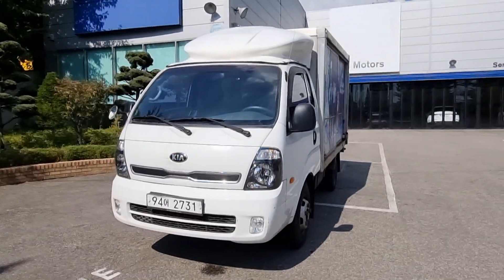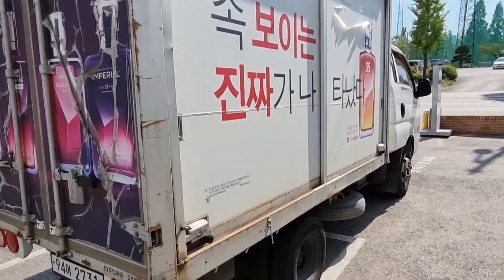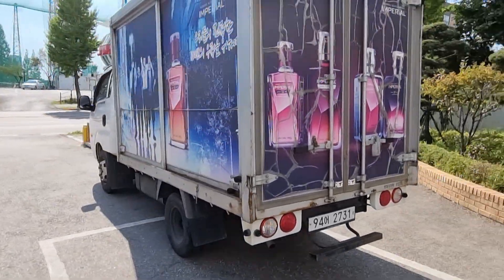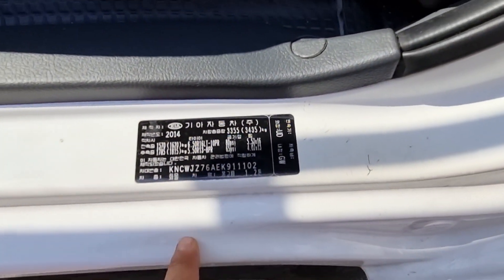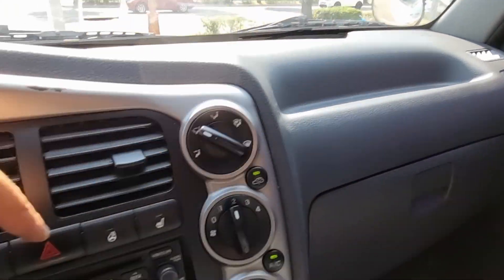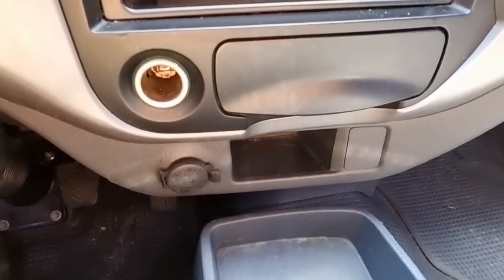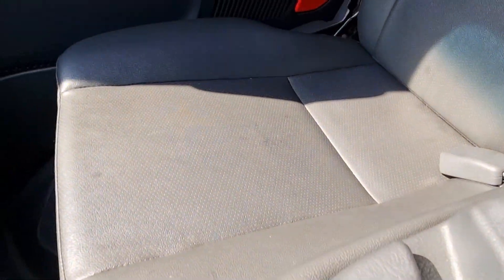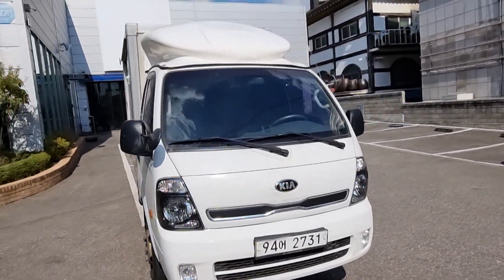2014 KIA BONGO 3 1.2TON